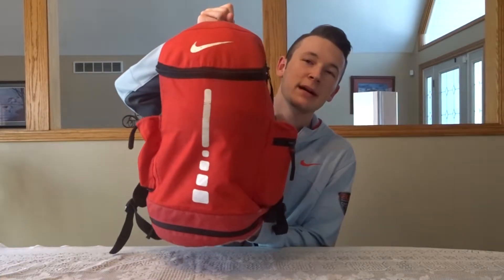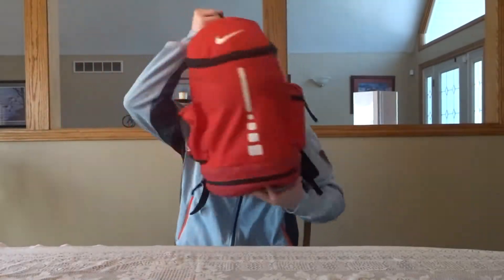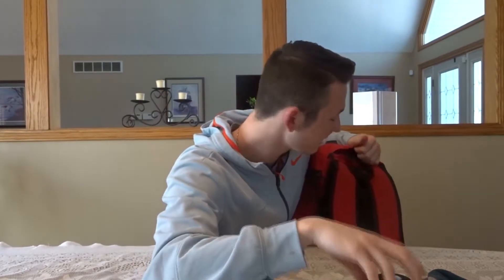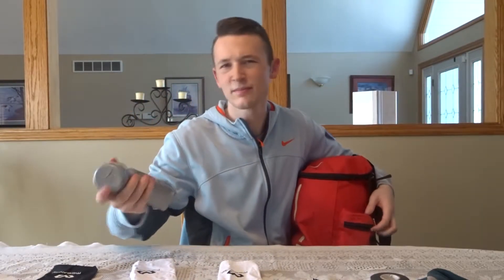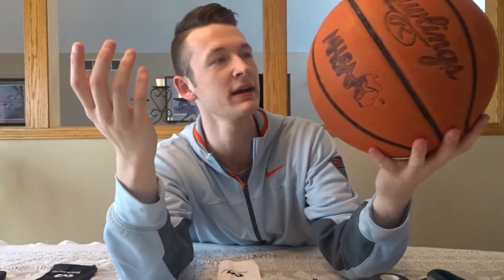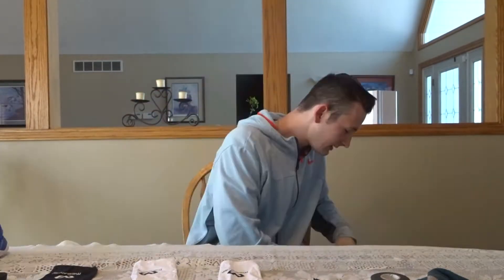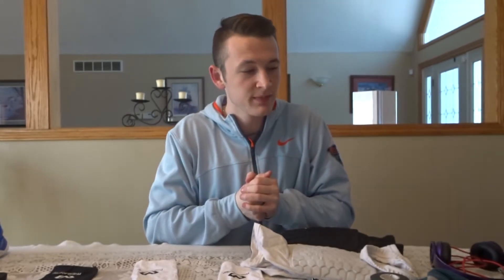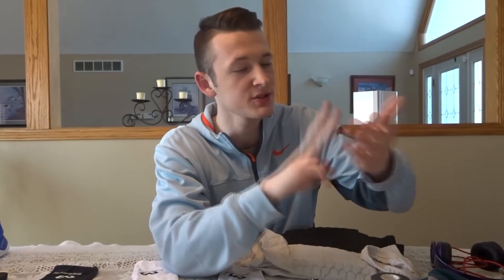WHAT IS IN MY BASKETBALL BAG?? | Shoes, ball, sleeves, etc...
YOOO what's goody? I hope you guys enjoy this video! This used to be a popular video a couple years ago and I figured I would bring it back! I post random videos on Monday, reactions on Wednesday and another video on Friday!

Don't get yammed on!